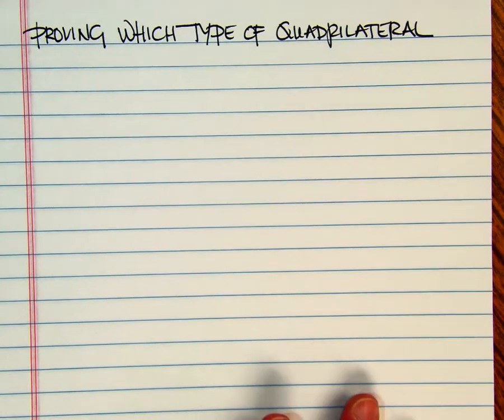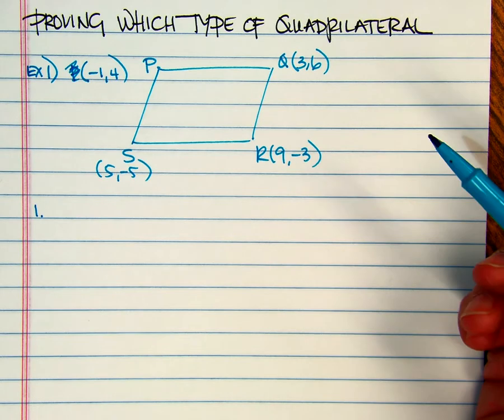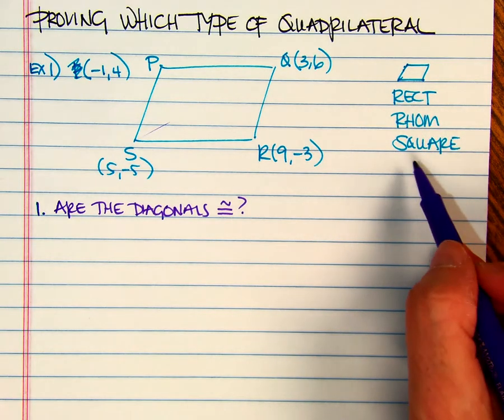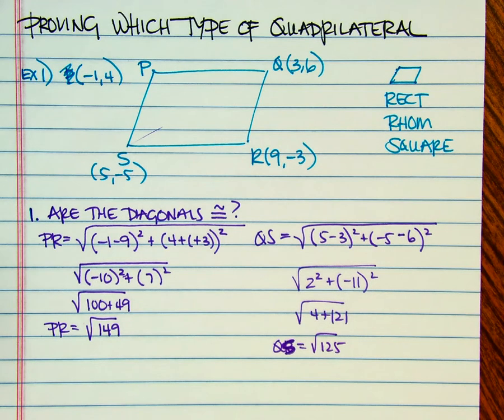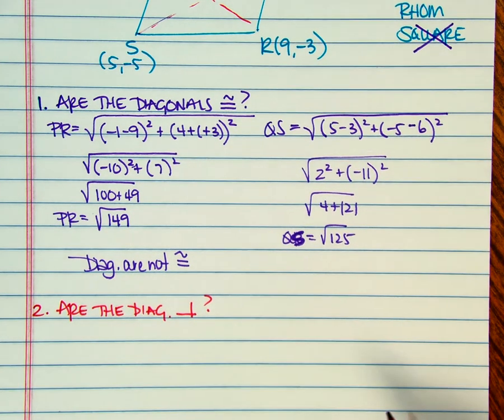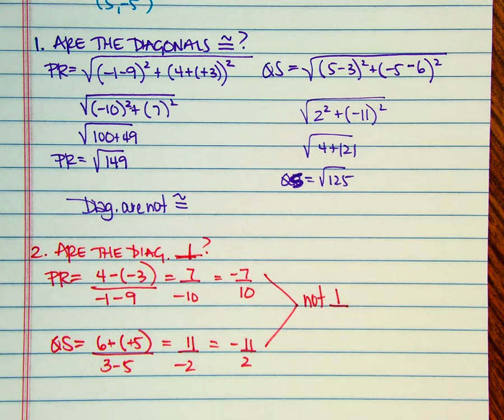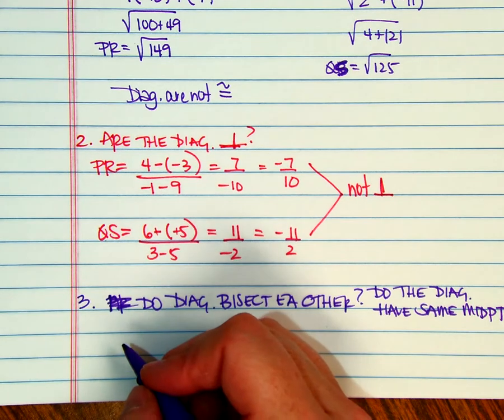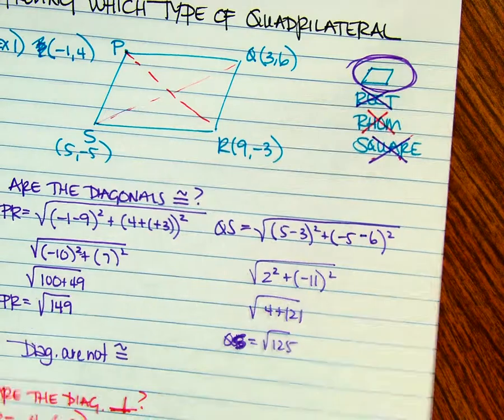Proving a specific type of quadrilateral 1